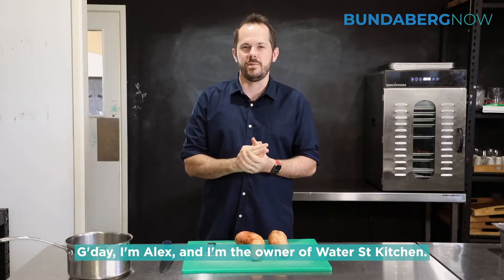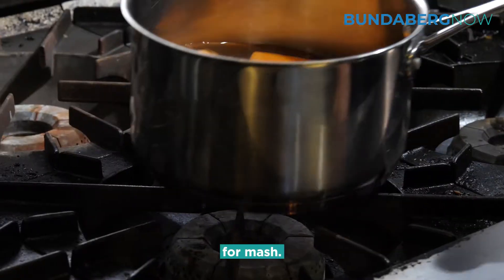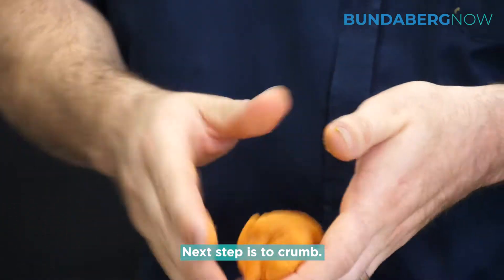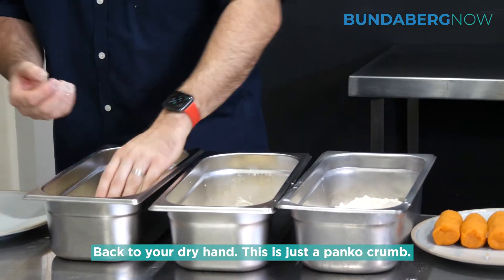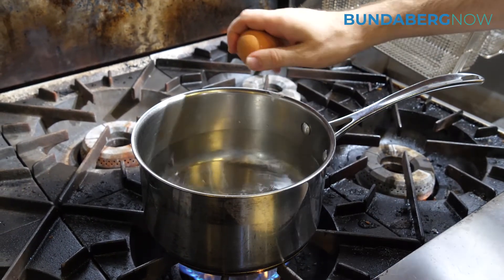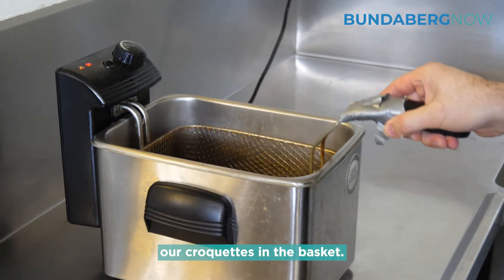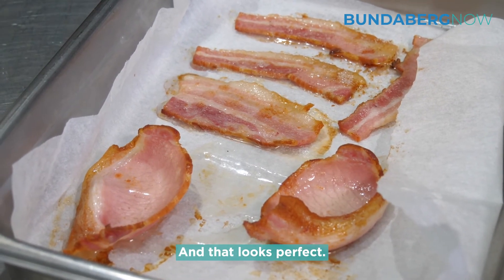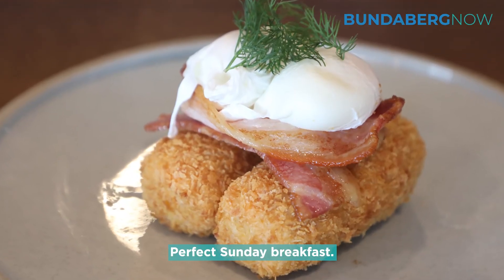Water St Sweet Potato Croquettes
We're celebrating the upcoming Taste Bundaberg Festival with local chefs using locally sourced ingredients to make delicious meals. In this episode Alex Cameron from Water St makes the perfect brekky, Sweet Potato Croquettes! Have you got a recipe to share?